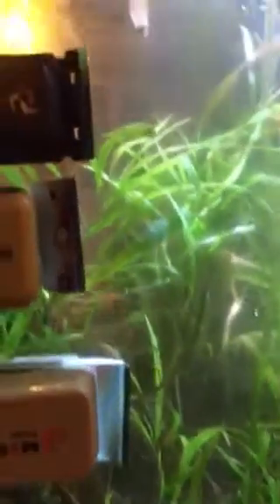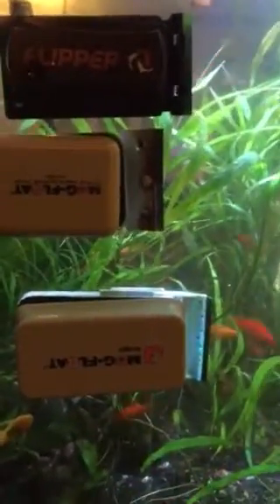Algae magnet test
Which algae scraper wins the race to clean?